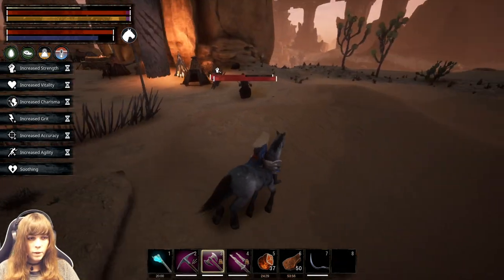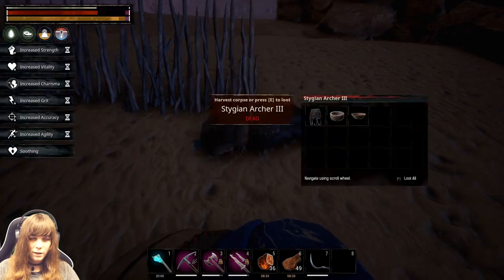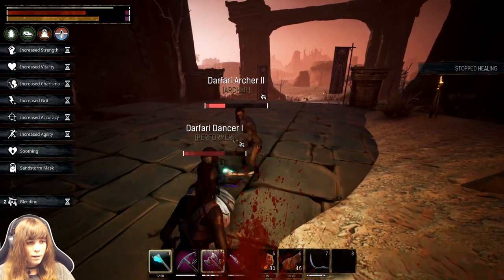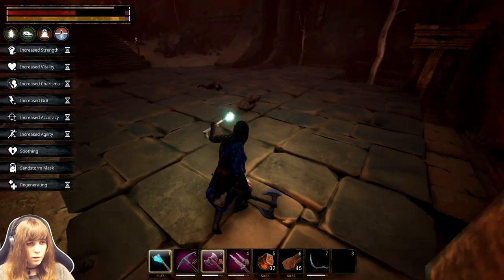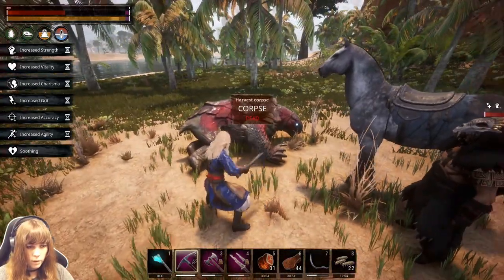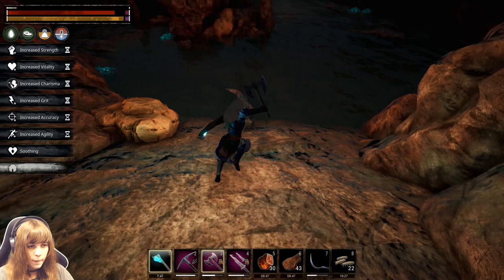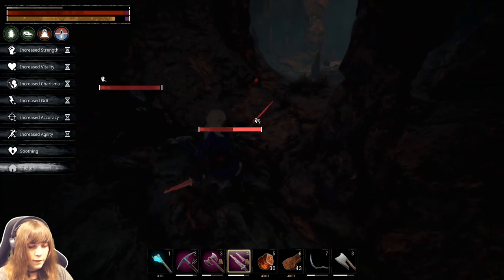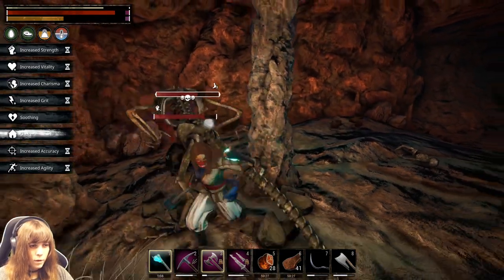BACK DOWN SOUTH! A FAMILIAR PLACE- Season 7 | Conan Exiles | EP9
We're back baby to play some conan, todays task is to gather items from the south and visit an old familiar place :)

☾ ⋆*･ﾟ:⋆*･ﾟ:*⋆.*:･ﾟ .: ⋆*･ﾟ: .⋆☾ ⋆*･ﾟ:⋆*･ﾟ: *⋆.*:･ﾟ .: ⋆*･ﾟ: .⋆☾ ⋆*･ﾟ:⋆*･ﾟ:*⋆.*:･
Music ♫